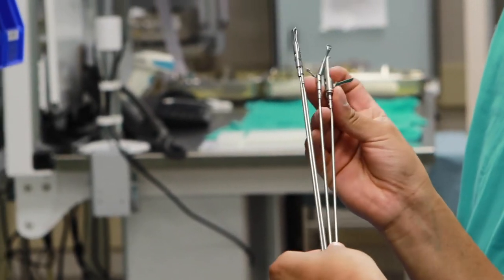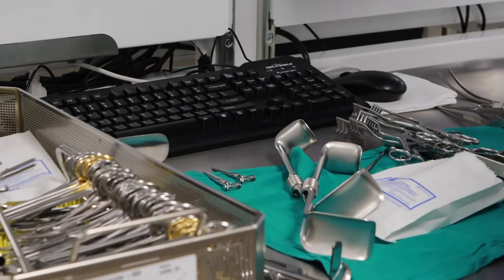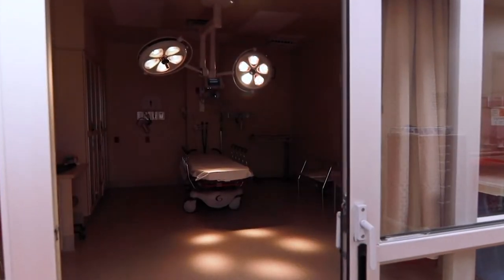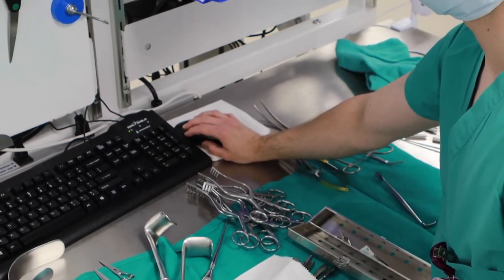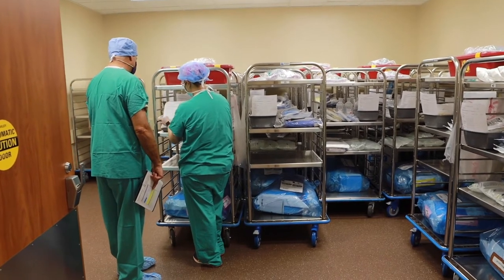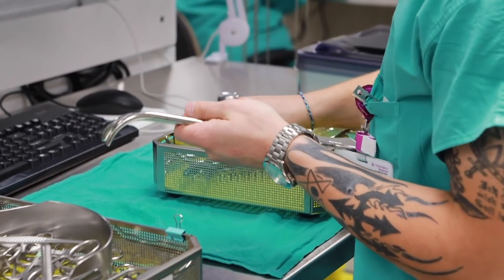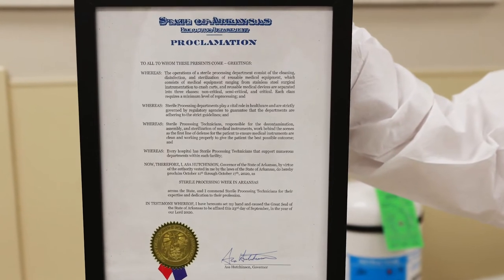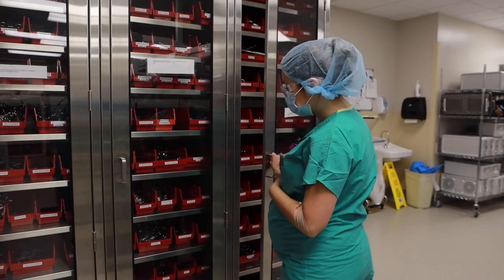Washington Regional Medical Center Sterilization Processing Depart Recognition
Ashley Hammer and James Roundtree explain and celebrate the work that the Washington Regional Medical Center Sterile Processing Department does every day.